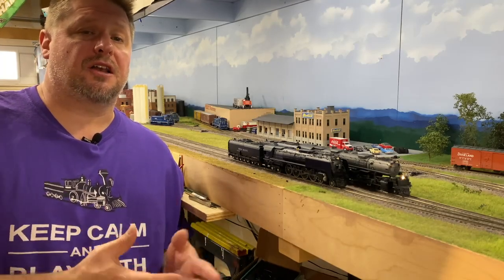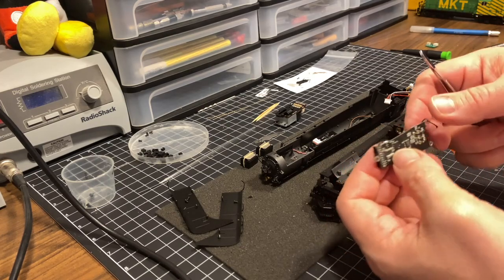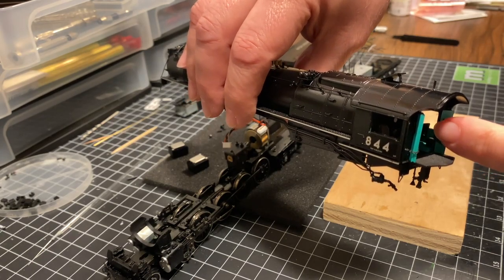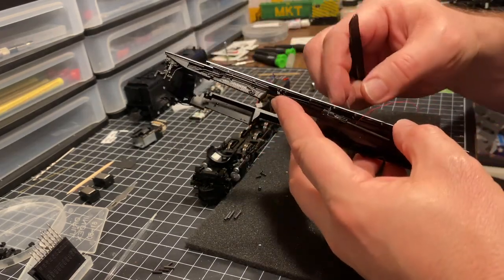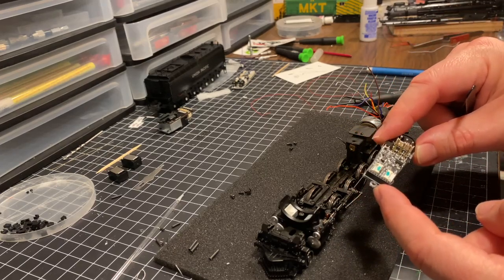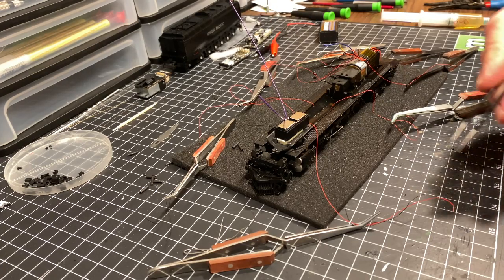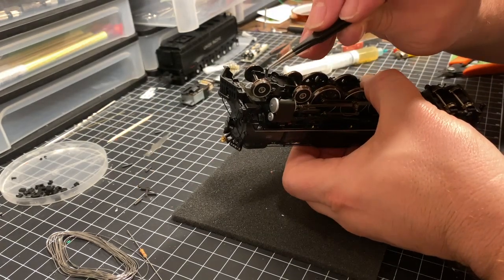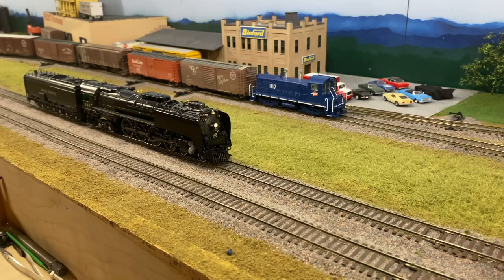Tsunami2 TSU-21PNEM8 Install into a Broadway Limited FEF-3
George is excited to show off his recent install of a Tsunami2 TSU-21PNEM8 decoder into his new Broadway Limited FEF-3. This video shows the full process in great detail. George adds a new decoder, speakers, extra lights and more. He also shows you a before and after of how the model sounds and runs. Watch now to learn more!